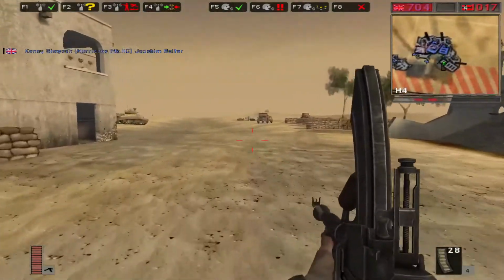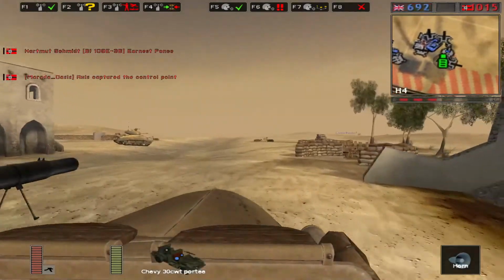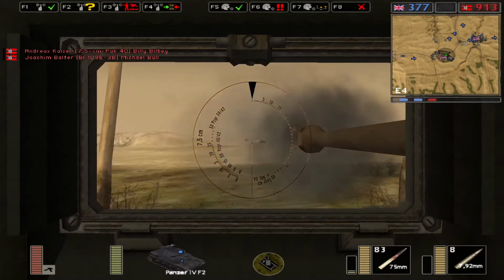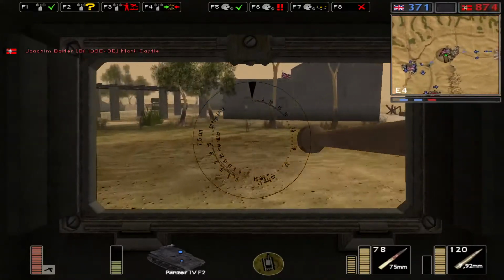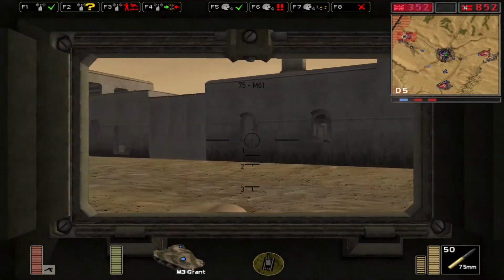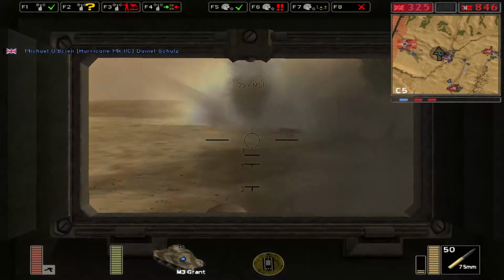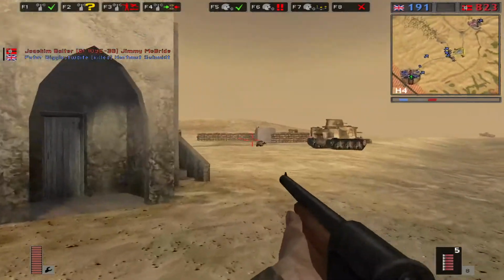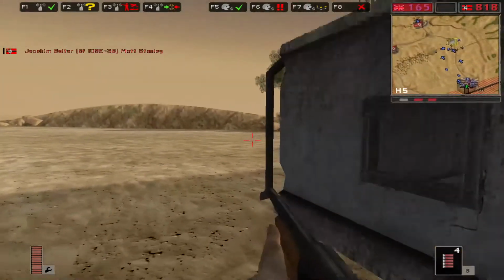BF1942 - Desert Pursuit - Battlegroup42 Mod - Featuring Modder Sarge Surfat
I talk about Sarge Surfat.  He is the creator of the mod Battlegroup42, and he sent me a msg, stating that he is still working on this mod, and it will get an update in the near future.   So please show him some support, by commenting or press like. Then, sit back and relax.